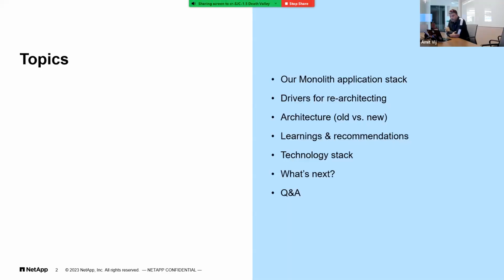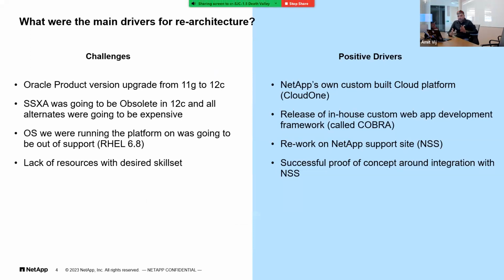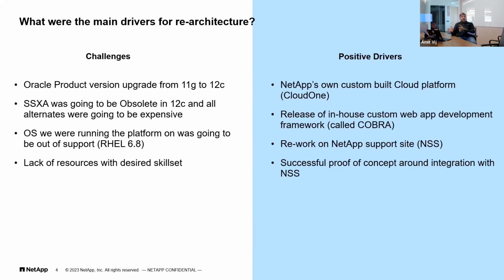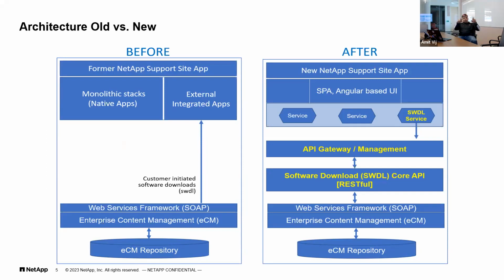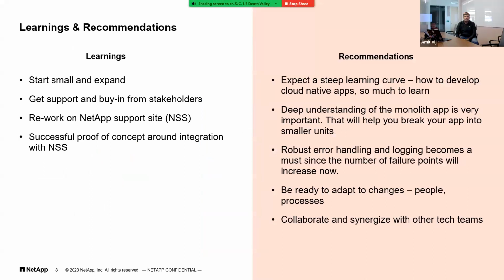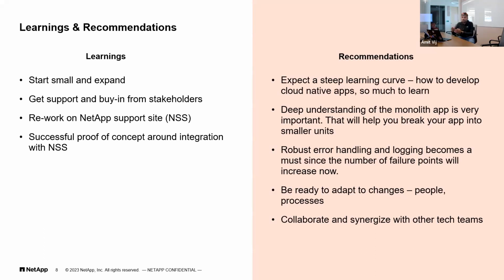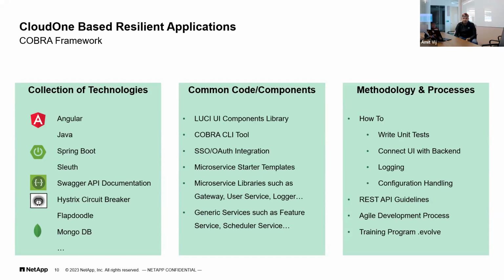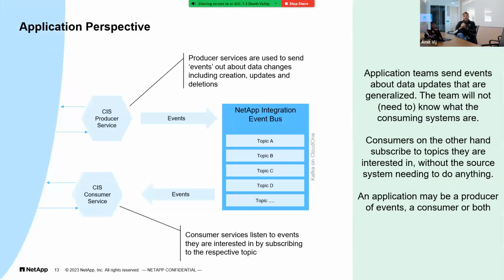How NetApp IT Uses Microservices to Access Data from Monolithic Systems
The NetApp support site is a vital part of the customer experience, giving users self help and digital support for NetApp products. In order to make it work, though, the previous monolithic stacks approach had to be replaced with microservices.

In this webinar, Business Systems Analyst Amit Vij will go through the development process, the solutions to several unique challenges, and lessons learned.